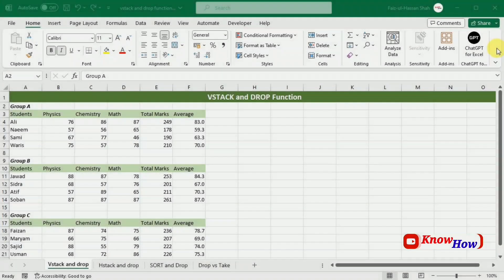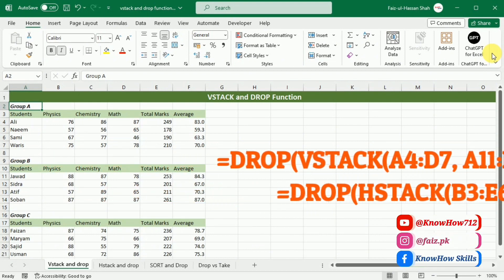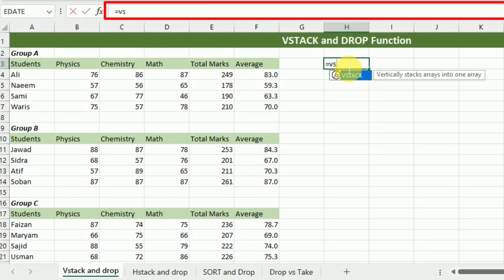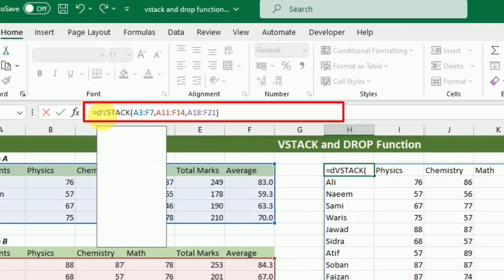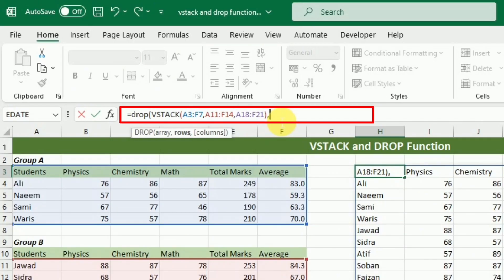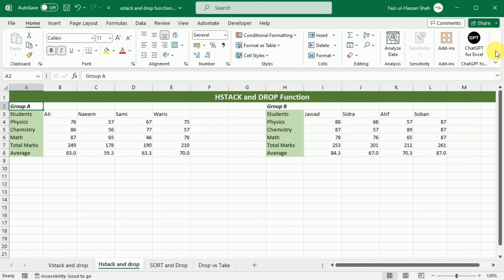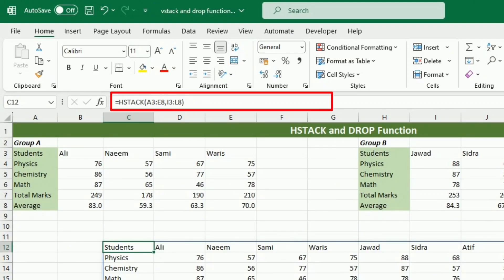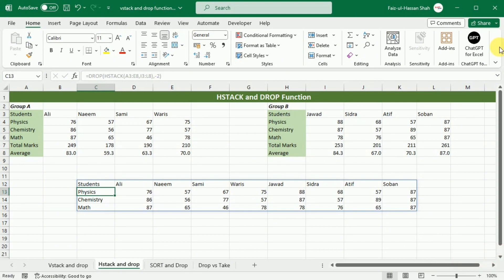Mastering Excel Formulas: VStack HStack, and DROP Functions for Data Manipulation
Welcome to KnoHow! In this comprehensive Excel tutorial, we're diving deep into data manipulation using some powerful Excel formulas: VStack, HStack, and DROP Functions. Whether you're an Excel beginner or an experienced user, these techniques will streamline your data processing tasks. Learn how to combine data vertically and horizontally, create consolidated tables, and efficiently eliminate unnecessary rows and columns in your spreadsheets. Join us in mastering Excel formulas and take your data management skills to the next level!

**VStack and HStack Full Tutorial**: Plz follow the following link!